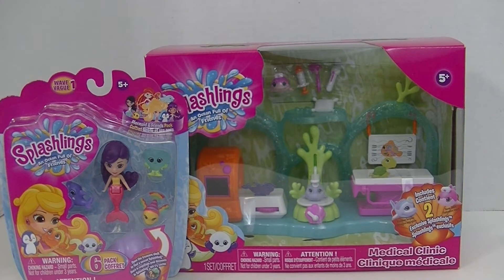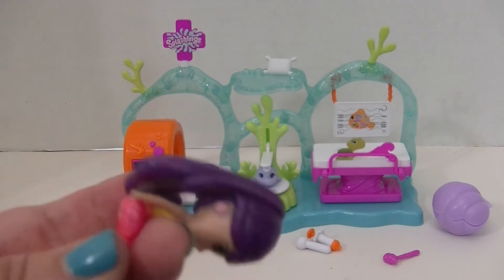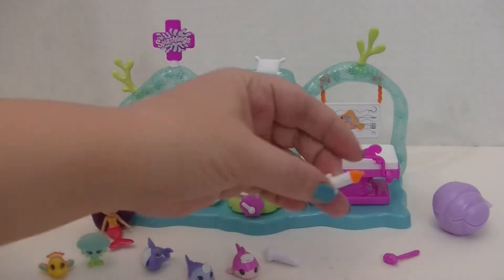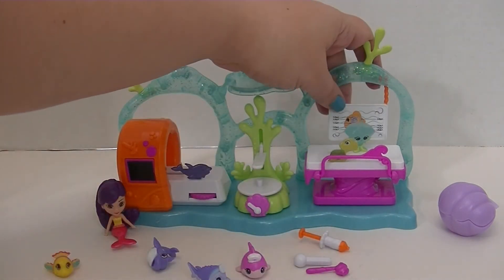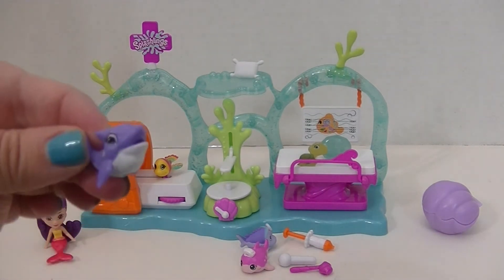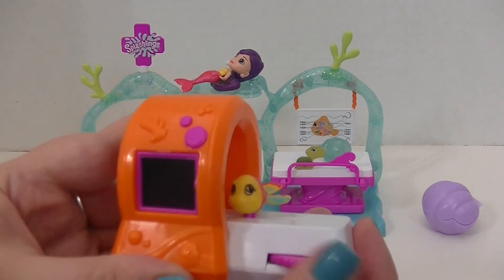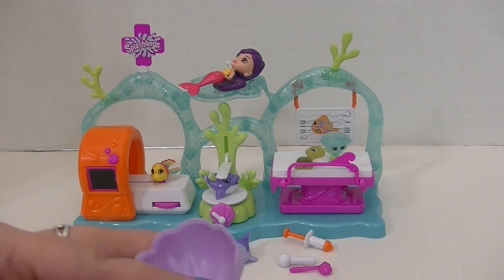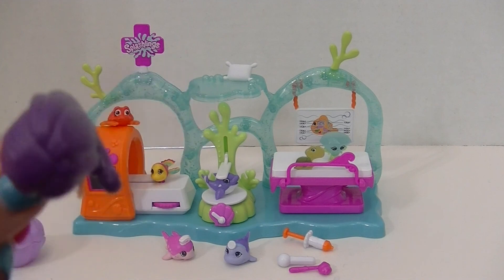Splashlings Medical Clinic Playset and 6 Pack Opening!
Thanks so much to TPF Toys for sending me this super cute Splashlings Medical Clinic! It comes with two exclusive oceanic friends to help you take care of your Splashlings critters! I also have a 6 pack that I got at Toys R Us with a mermaid and her pals!